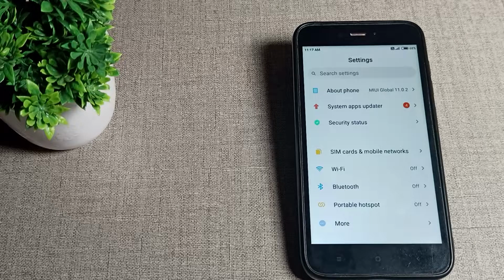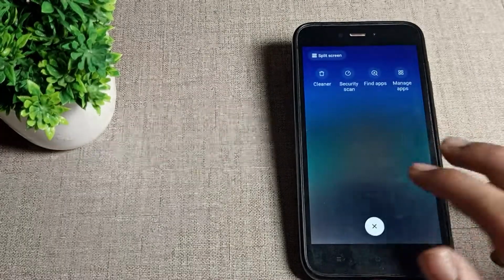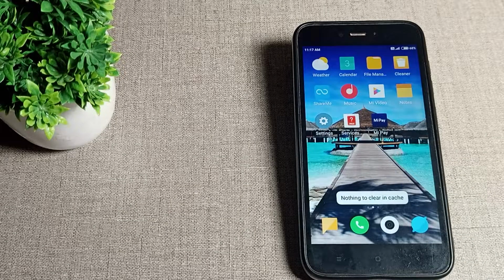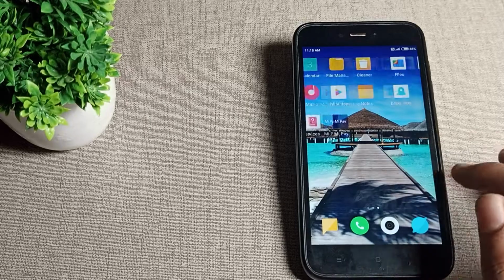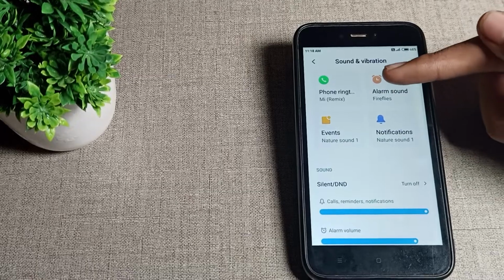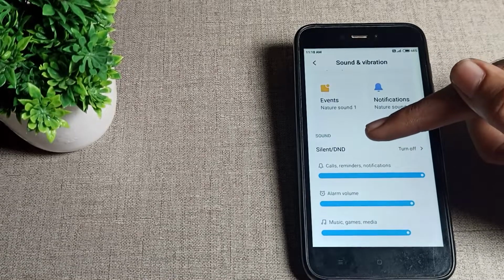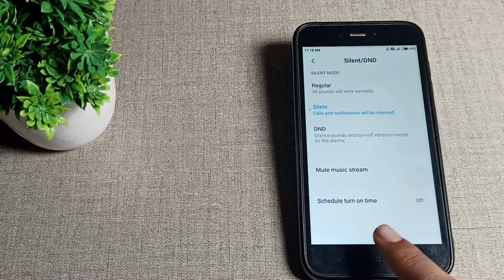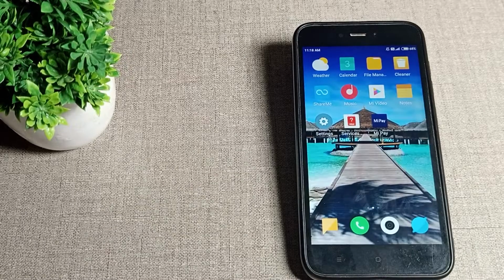Silent Mode setting Redmi 5A phone, how to enable silent mode